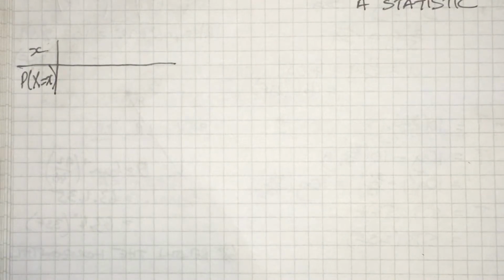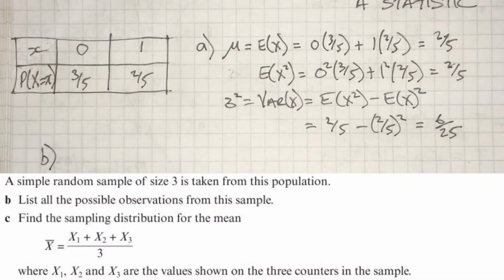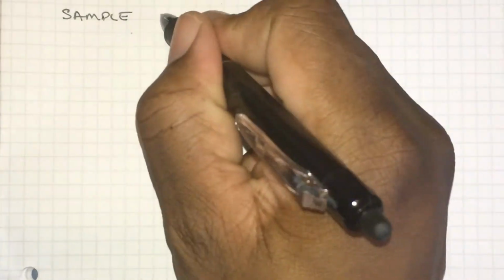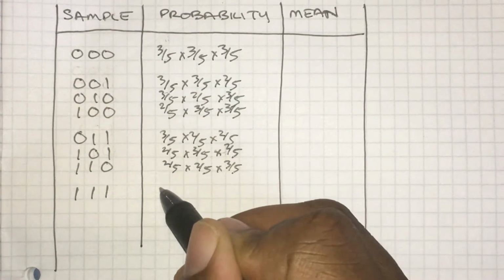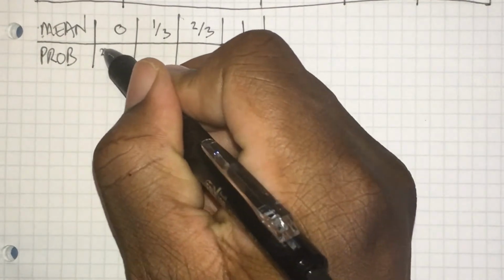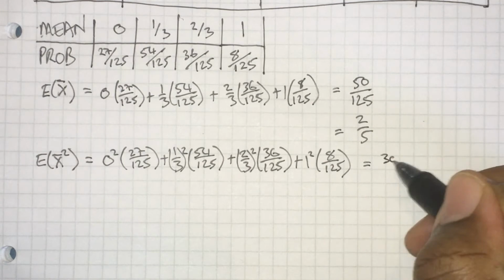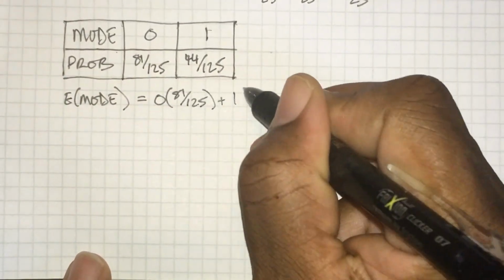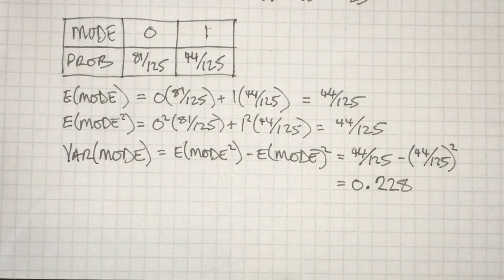Sampling Distribution of a statistic